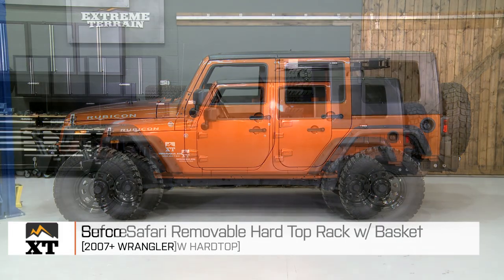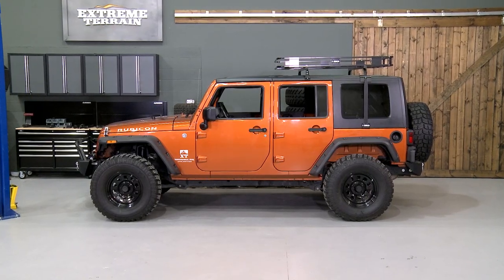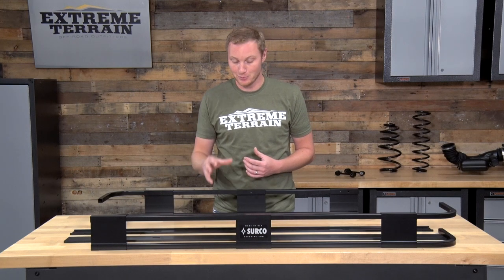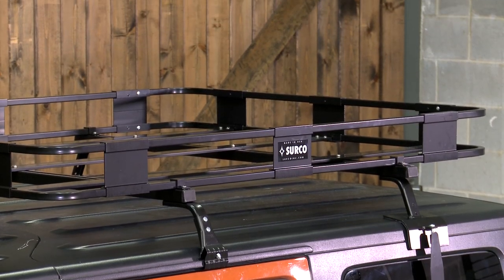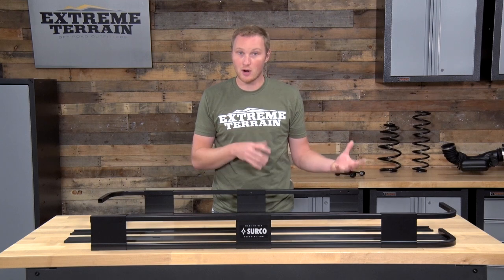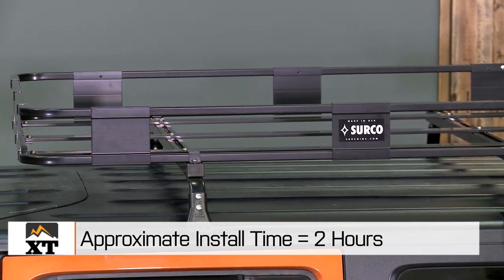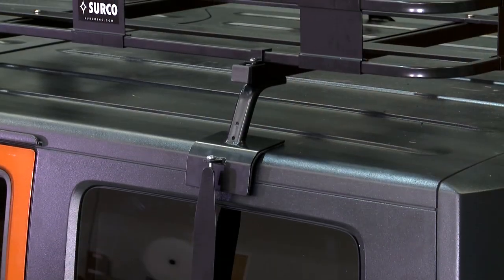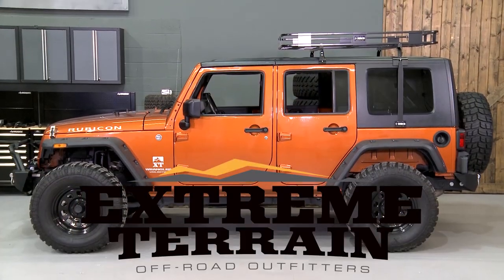Jeep Wrangler Surco Safari Removable Hard Top Rack w/ Basket (2007-2017 JK) Review & Install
No drilling is required with the Safari Removable Hard Top Rack with Basket! Attach this to the 2 Door or 4 Door hard top and enjoy the additional cargo space without having to make a permanent modification!

Increase Cargo Capacity. Easily augment the amount of gear your JK Wrangler can haul to and from the trail by installing a Surco Safari Removable Hard Top Rack. Requiring no drilling to your hardtop to install, this safari style basket rack uses a unique bolt-on mounting system that allows you to easily stick on the basket when you need extra cargo capacity and then easily take it off when you don’t. Furthermore, it does not require a full length permanent rack to mount to.

Lightweight Aluminum. Strong and lightweight, this Surco Safari Removable Hard Top Rack is made from aluminum and finished with a black powder coat for excellent resistance to corrosion. The basket is 50” wide, 60” long, 5” deep and comes with 3 floor slats for the cargo to sit on (additional slats are available, sold separately) with ample space and cross-members to secure a Hi Lift Jack Carrier or Axe/Shovel. When installed, the top of the basket sits approximately 9” above the roof.

No Drill Install. Unlike most Safari Racks out there, this Surco unit does not require any drilling into the hard top at all. Using their bolt on mounting system, this Safari Rack can be installed single-handedly in 2-3 hours using only a socket set and screwdrivers.

Item J100859
MPN# KIT